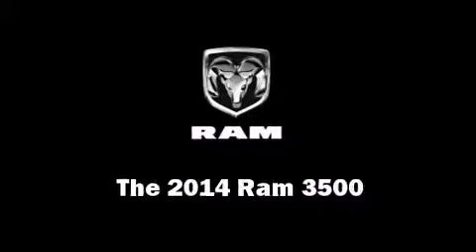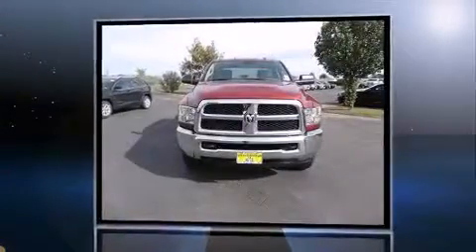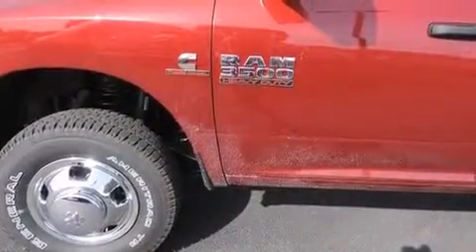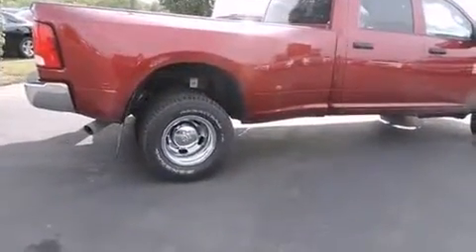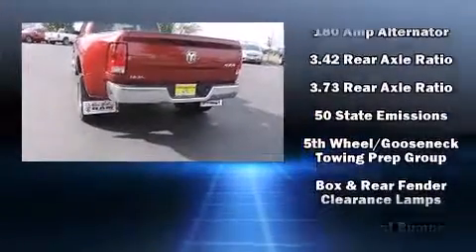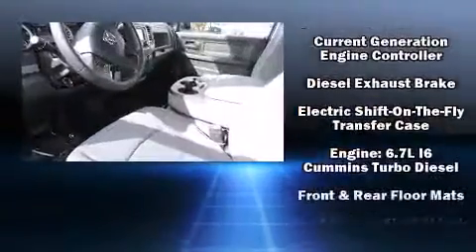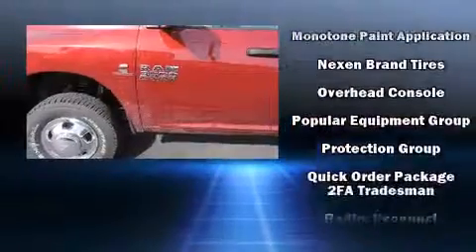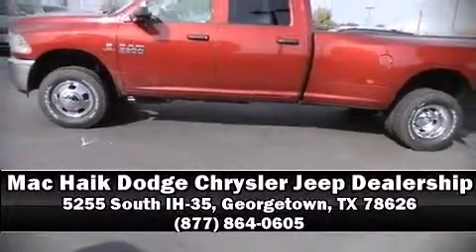2015 RAM 3500 | Austin, TX | Mac Haik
The astonishing 2015 RAM 3500 will soon be available to purchase at Mac Haik DCJR in Georgetown, TX - located merely 20 minutes from Austin, TX. These vehicles are currently in high demand, so be sure to contact one of our friendly sales professionals at and ask to be placed on the waiting list. If you are still undecided, don't hesitate to look over this gorgeous red 2014 model. This vehicle is now available to purchase and is just waiting to be taken home, so make the short trip from Austin today and give this beauty a test spin. For your convenience, our full inventory is also available to browse